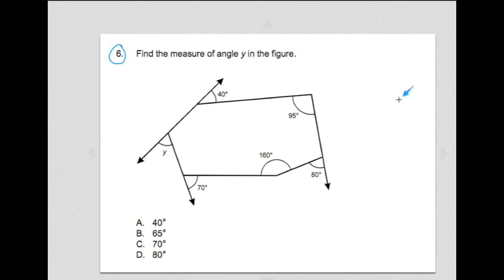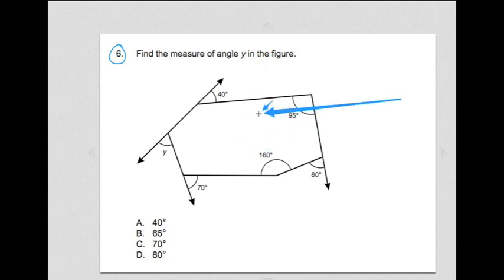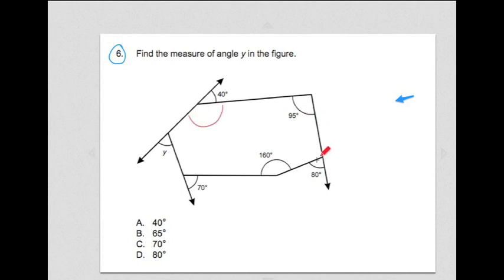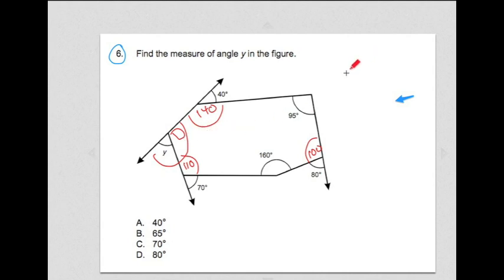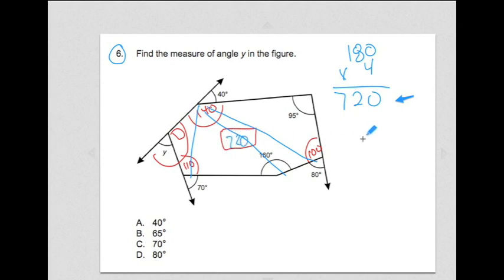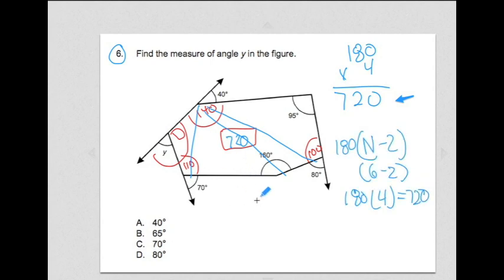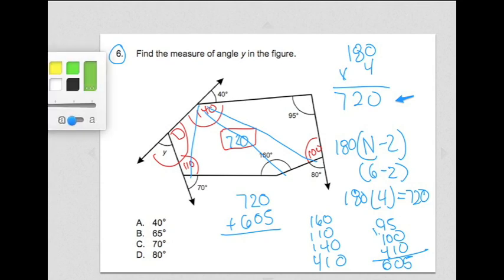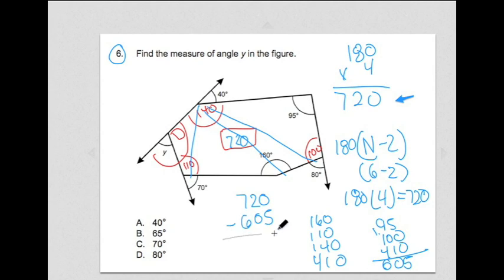GOHMATH ~ Angles Part 5 ~ Irregular Polygons ~ Chris Abraham ~ GOHmath.com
GOHmath specializes 1-TO-1 Tutoring and MATH Workshops for elementary, secondary, and special education teachers that need to pass the MTELS: General Curriculum (03) Math & Multi Subject Subtests, Elementary (53), Middle School  (47) & (51), and the High School (09) Math MTELs.